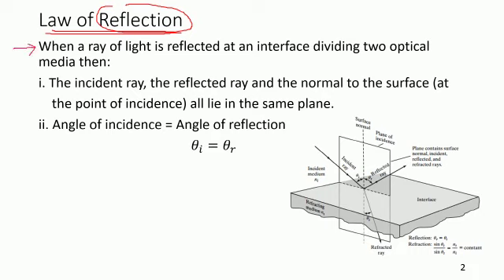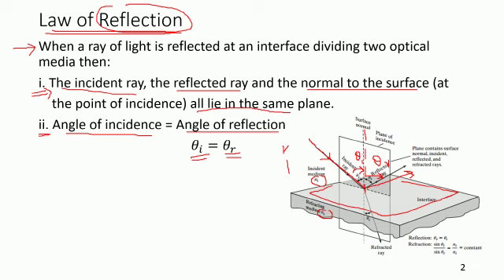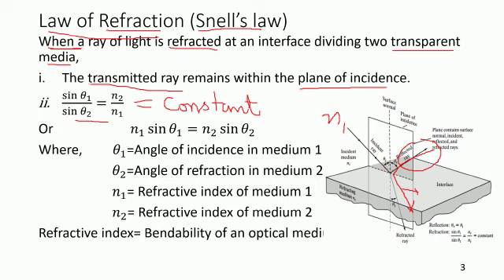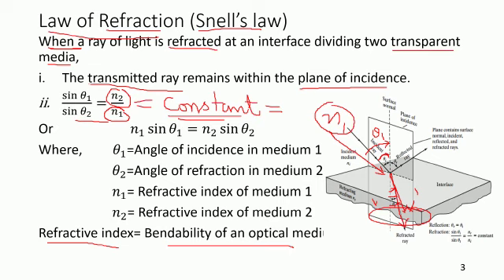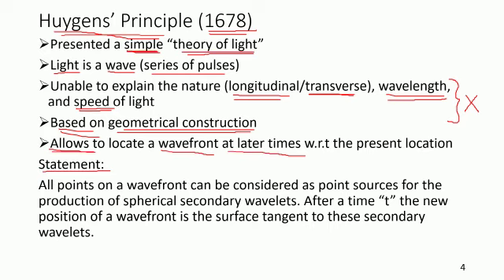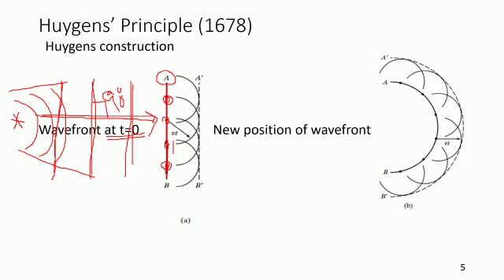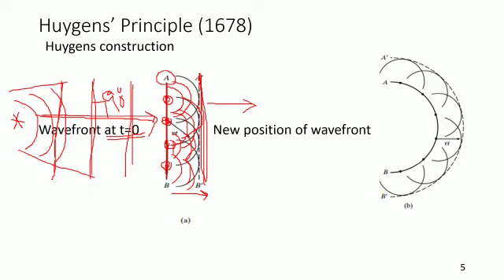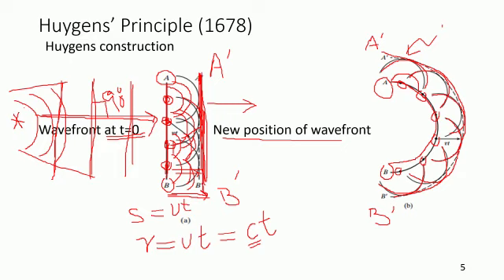Lec#2 Huygens Principal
Huygens Principle
Introduction to optics
Ray